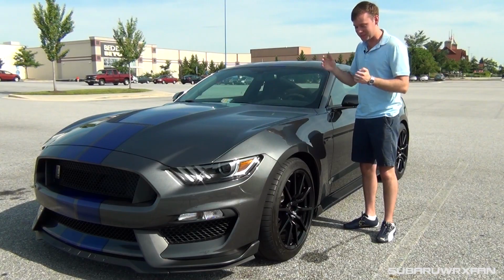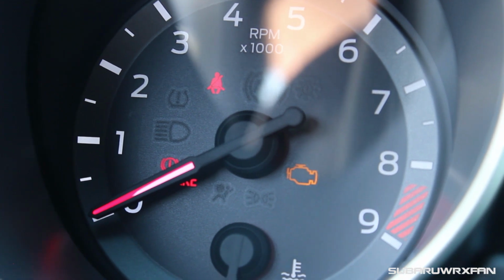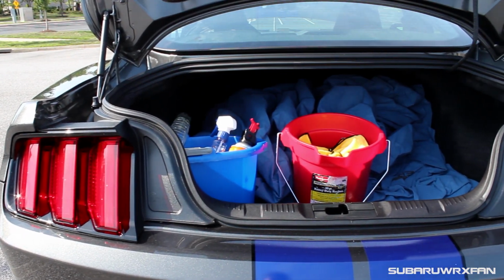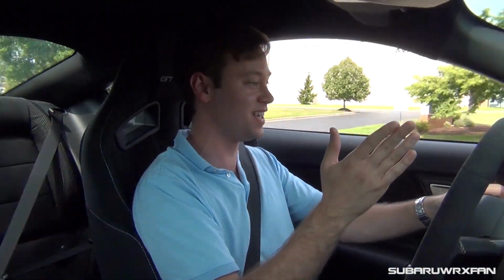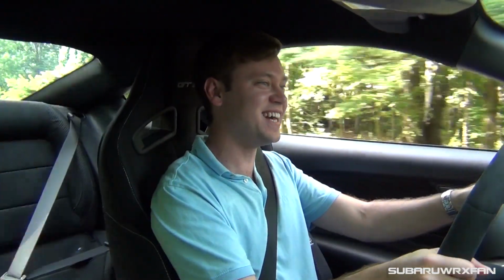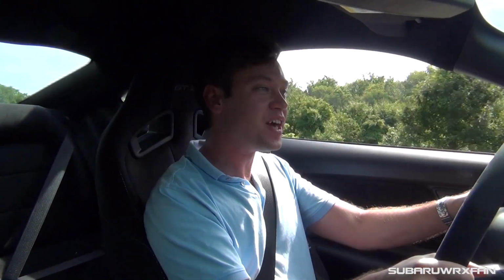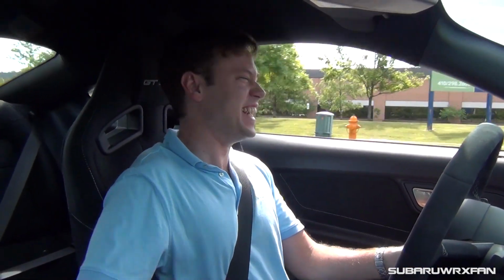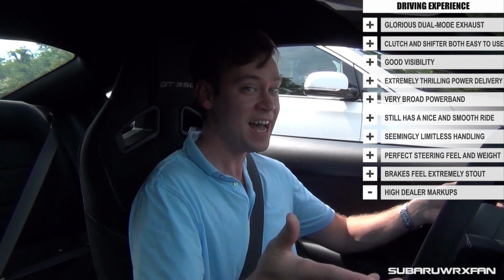Review: 2016 Shelby GT350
I review the 2016 Shelby GT350 Mustang. Huge thanks to Nelson for allowing me to drive his! What do you think about these?